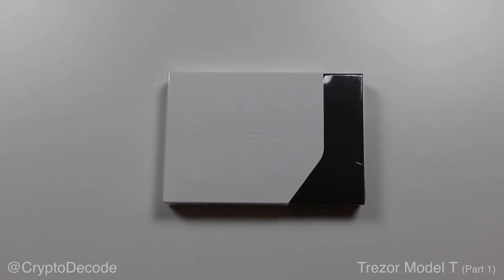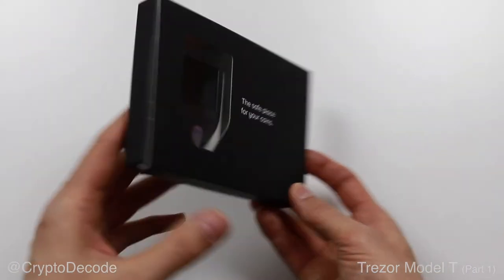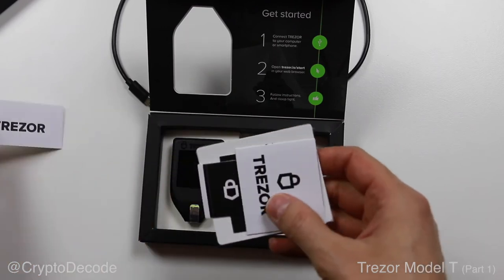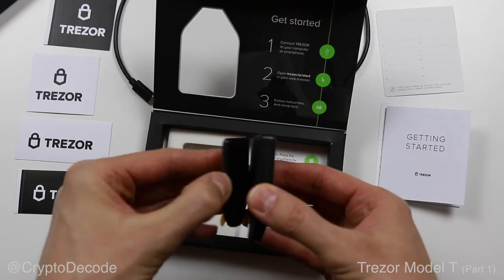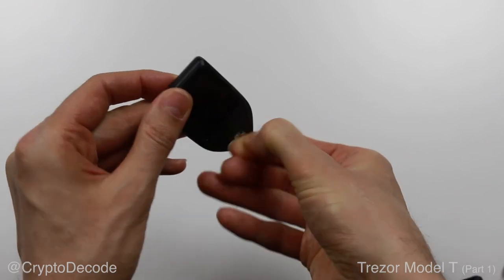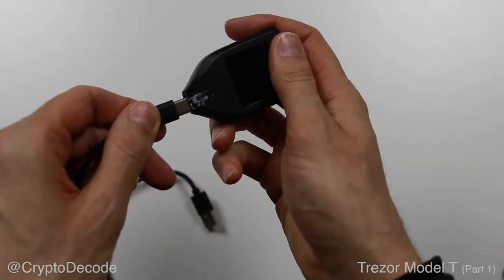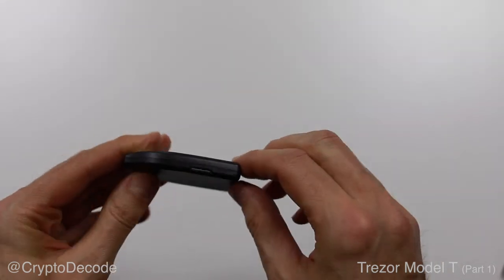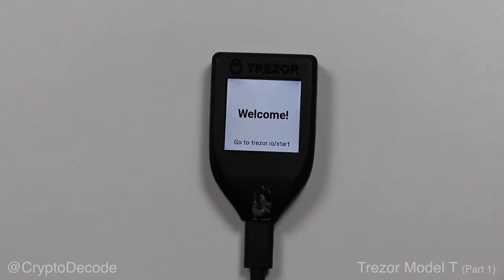Trezor Model T Review Part 1- Unboxing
Just received the brand new Trezor Model T Hardware Wallet. This is part 1 of my review. Unboxing, security concerns and first power up...